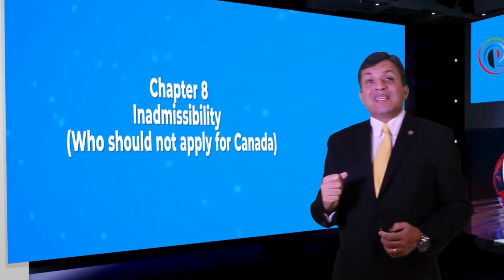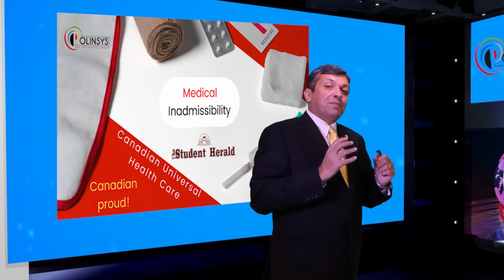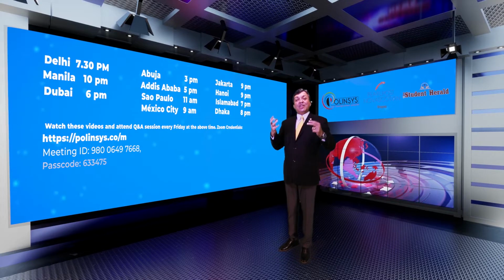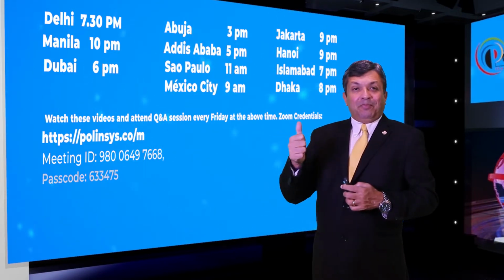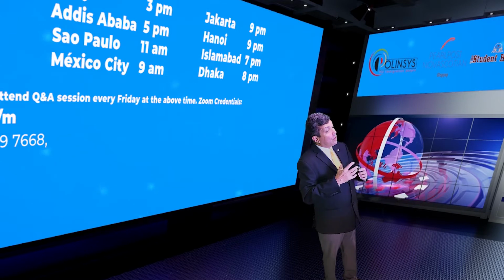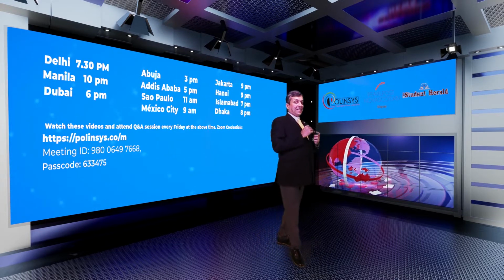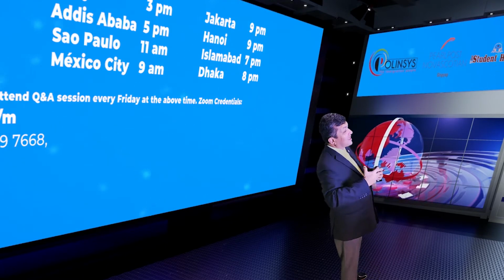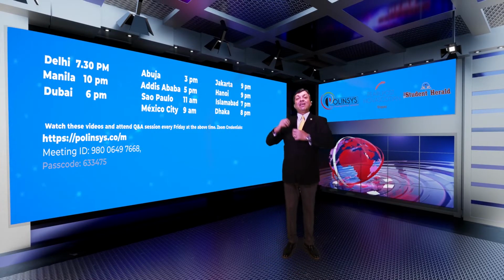Study Permit to Canada does not mean Permanent Residence. Who should not consider Canada?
In this video, we are going to discuss Canadian Inadmissibility for Permanent Residence applications under the independent or economic class. If you invest your time and money and get selected and finally come to know that you are inadmissible in Canada, it would be devasting. Therefore, please review inadmissibility conditions even before embarking on your Canadian adventure, understand admissibility and ensure you do not fall under any of the inadmissible conditions and if you are, then, please do not attempt Canadian Permanent Residence unless you remedy the situation. Let me try to explain some of them
1) Medical inadmissibility. Permanent Residence is always for the full family. If any member of your family is having a medical condition which is medically inadmissible, then the whole family is medically inadmissible. Therefore, please do due diligence that you are not having any ailment which could classify you as inadmissible. Medical inadmissibility comes under 3 different classes
a. Danger to public health: A health condition that could endanger Canada’s public health example having infectious diseases like tuberculosis. In some cases you may be allowed to treat, cure and then do your medical before being allowed in.
b. Danger to public safety: A health condition that could endanger public safety like sudden incapacity or unpredictable or violent behaviour
c. Excessive demand on health or social services: A health condition that could cause excessive demand on health or social services. Example, health or social services needed to treat a health condition that would negatively effect wait times in Canada or manage a health condition that could cost more than the excessive demand cost threshold.
2) Just like medical inadmissibility, there is also Criminal inadmissibility which is again a family thing. If any member of your family is criminally inadmissible, the whole family is inadmissible whether accompanying or not. You may become criminally inadmissible if you have participated in a past criminal activity. You may become inadmissible if you were
a. Committed an offence in Canada or
b. Committed an offence outside Canada which is considered a crime in the country of occurrence and would be punishable under Canadian Law.
c. Let us also briefly discuss if the charges were withdrawn or dismissed, or absolute or conditional discharge, or Pardoned
i. If the charges where withdrawn or dismissed, then you become admissible if it happened in Canada and you may be inadmissible if it happened outside Canada
ii. If the charges were absolute or conditionally discharged, then, then you not be deemed inadmissible if it happened in Canada and you may be inadmissible if it happened outside Canada
iii. If pardon was granted, then you may not be deemed inadmissible if it happened in Canada and you may be inadmissible if it happened outside Canada
3) Permanent Residence under the independent class is fundamentally for people with work experience. AT least one year of work experience. No Work Experience, no qualification.  Therefore, please gain those work experience before applying for Canadian Permanent Residence.
4) Most Canadian Permanent Residence programs require an Education Credential Assessment or ECA. Secondary School in Canada in most cases means 12 years of education.  Most probably, you only need an assessment for your highest level of education. For example, if you have a Master’s degree, you only need an assessment for that degree. You don’t need one for your Bachelor’s degree. But if you have multiple Masters or if you have done masters and also have some diplomas in addition, then you possibly may need multiple assessments. Some additional points to consider for your ECA
a. When to get an assessment for 2 or more credentials: To get points for having 2 or more credentials, you need an assessment for each one. To get full points for more than 1 credential, at least 1 of the credentials must be for 3 or more years of study.
b. If your post secondary (After school) credential is not equal to a Canadian Credential, then you should get your secondary credential assessed. This would get you points for completing secondary school. You may encounter challenges with your ECA if you do not have at least 12 years of education.
5) English Language or knowledge of French. Communication is very important when moving to a Country permanently. Therefore, knowing English or French is very important. Some immigration programs require a higher score or knowledge and there are some programs which require little knowledge of language.  Therefore, if you would attempt for Canadian Permanent Residence and if English is your language of communication, then you would require at least in the range of 5 score in IELTS. Canada evaluates its language requirements through a CLB or Canadian Language Benchmark score for English and NCLC score for French.